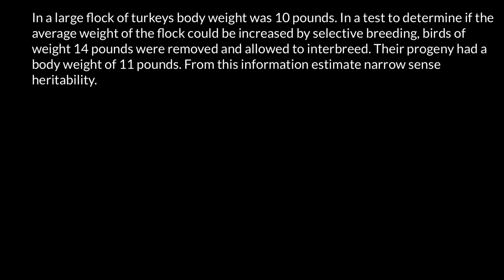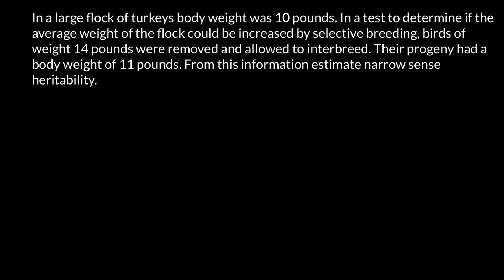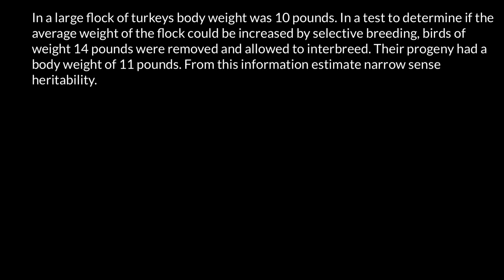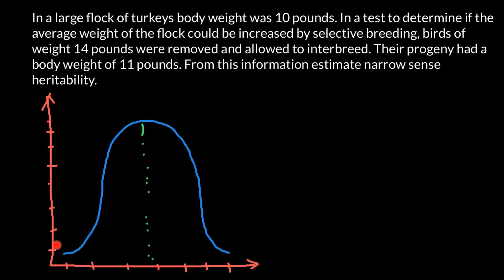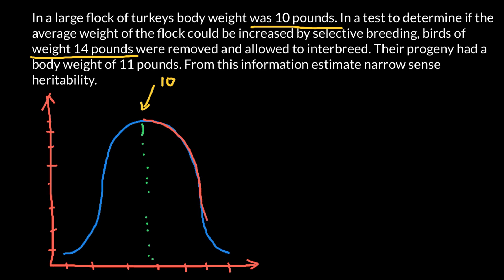How to find if you can use a Population of Animals for Selective Breeding or not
Selective breeding, also known as artificial selection, is a process used by humans to develop new organisms with desirable characteristics. Breeders select two parents that have beneficial phenotypic traits to reproduce, yielding offspring with those desired traits.
Some consider domesticated animals to be the ultimate products of artificial selection. Thoroughbred racehorses are one example of artificial selection of animals. The meats we eat are the result of the careful selective breeding of cows, pigs, sheep, and chickens.